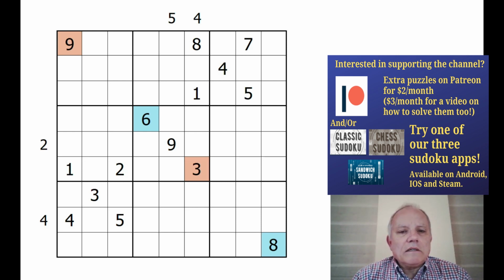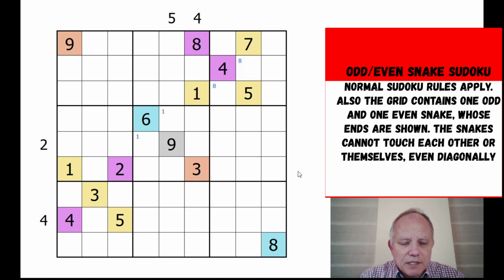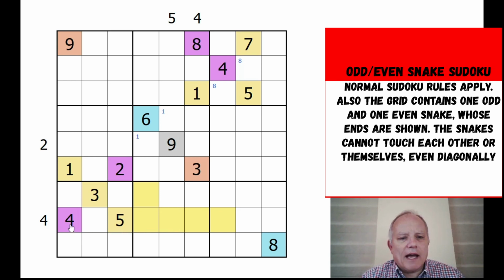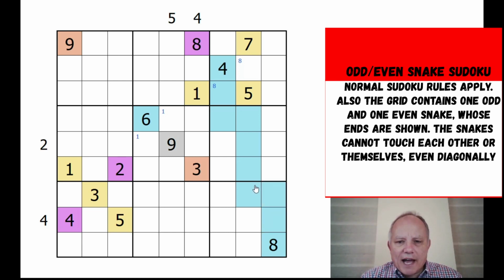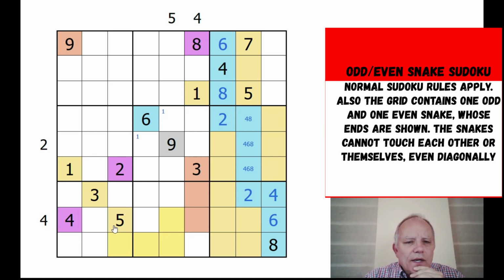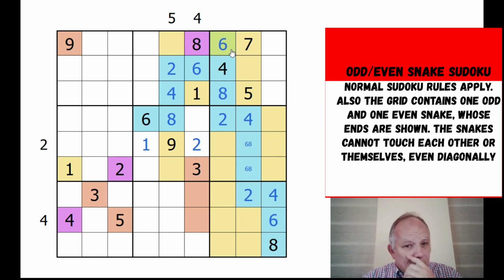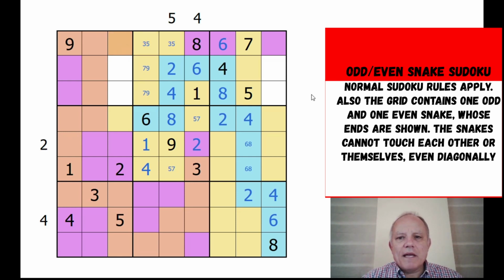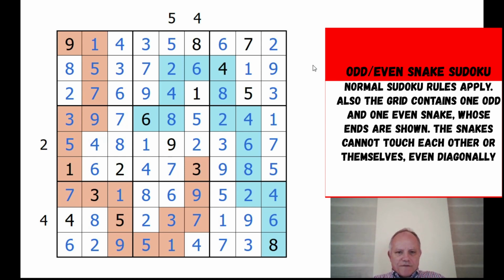A Great Puzzle/Sudoku Mix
Find the odd and even snakes in Greg Rodgers Powers' awesome puzzle.
Normal sudoku rules apply. Also there is one snake of odd numbers in the grid, whose ends are given, and another of even numbers. The snakes cannot touch themselves or each other, even diagonally.

▶Logo Design◀
Melvyn Mainini